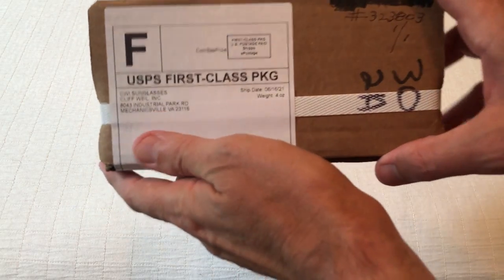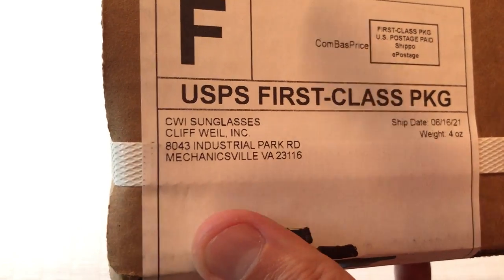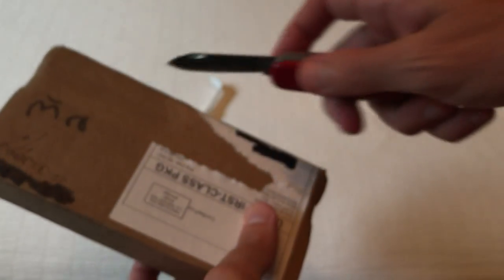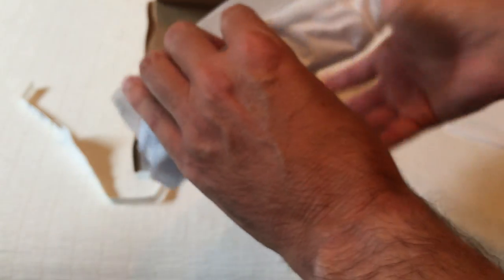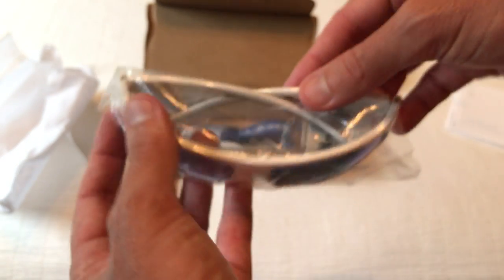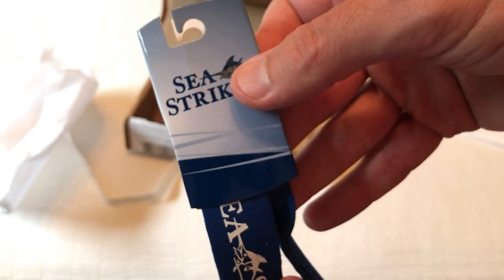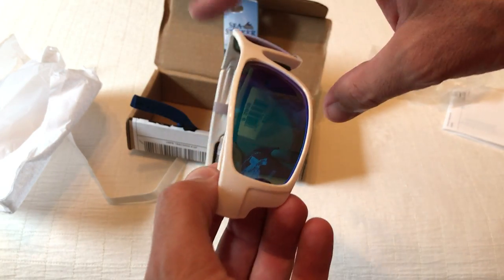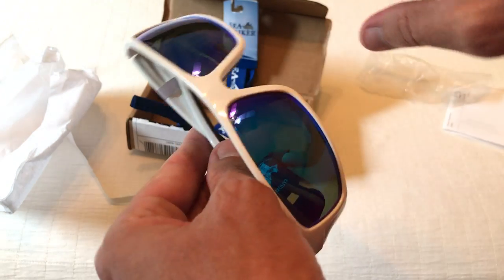Sea Striker (by Cliff Weil Eyewear) Finatic Sunglasses - Unboxing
This is an un-boxing video of the "Finatic" polarized sunglasses from Sea Striker (a sub-brand of Cliff Weil Eyewear).  More about these sunglasses can be found at the companies